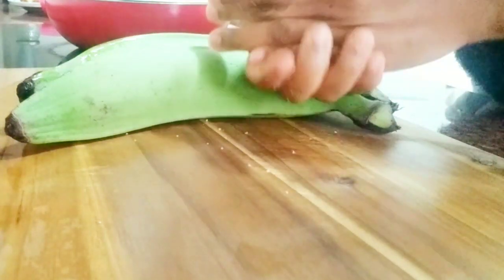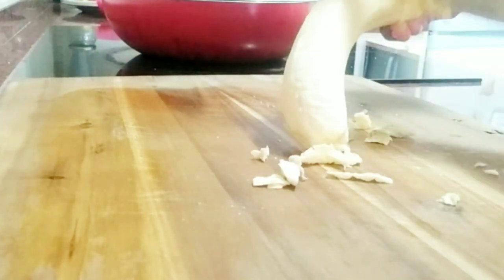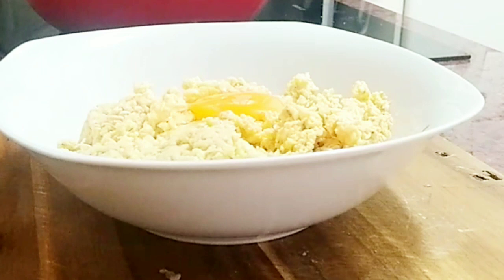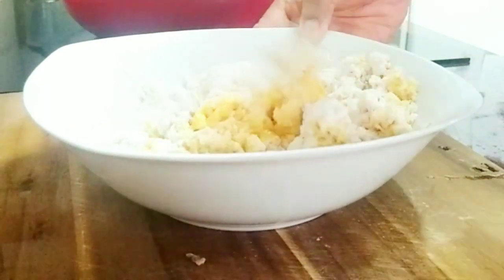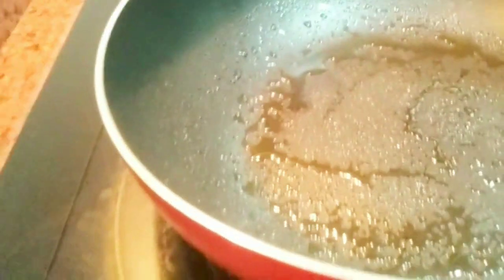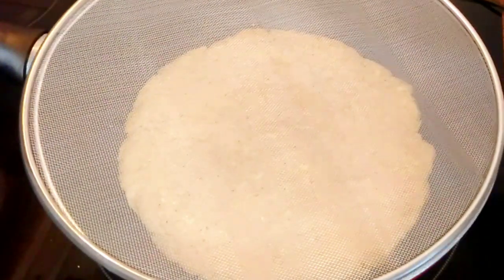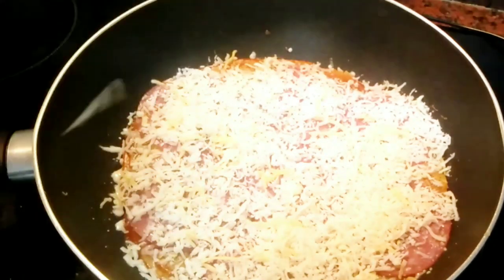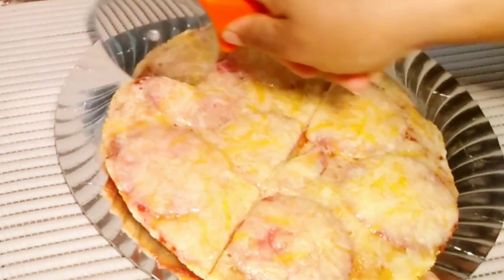How to make Plantains Pizza crust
hello everyone welcome back to my channel is a pleasure to have you back here .today I am bringing here to you beautiful easy and simple recipe of how to enjoy your unripe plantain.

 here today I will be turning it to a pizza form,  please stay tuned enjoy the video please don't forget to like give me a like please it helps a lot ...and I hope to see you in the next video. and if you're here for the next time for the first time  please do me a favor subscribe and Subscribe to my Channel 😊

here are the ingredients we will be needing

2 unripe plantains
all purpose flour 2 spoon
salt
black pepper
chesse
pepperoni
and  oil